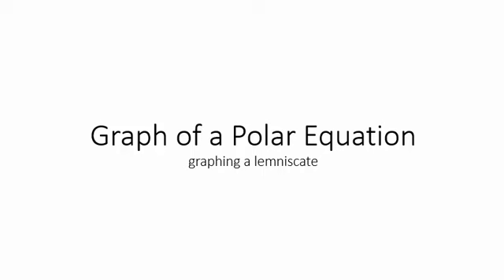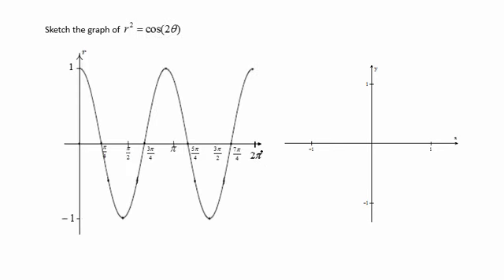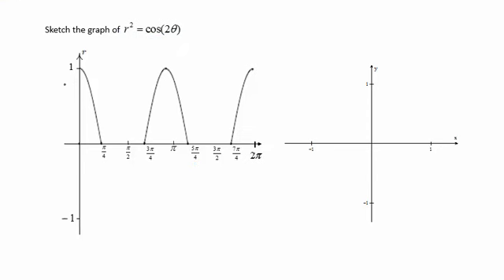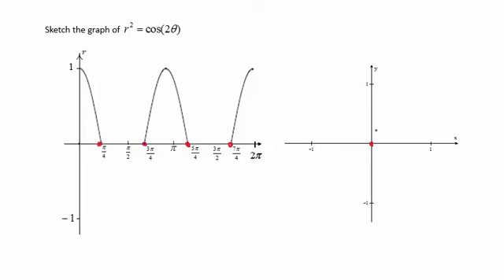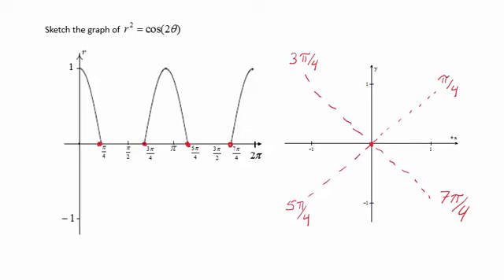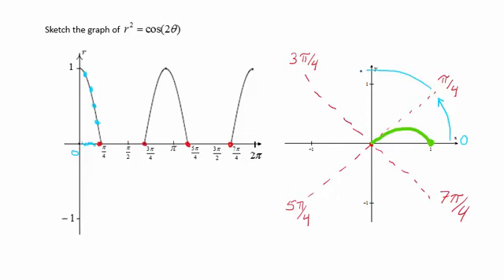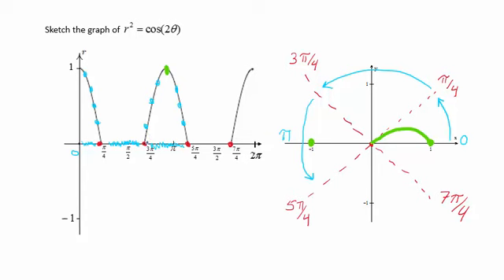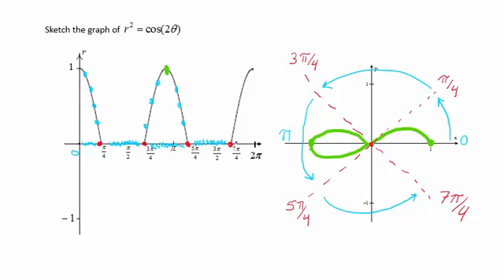1060 TICE 11.5d Graphing a Lemniscate